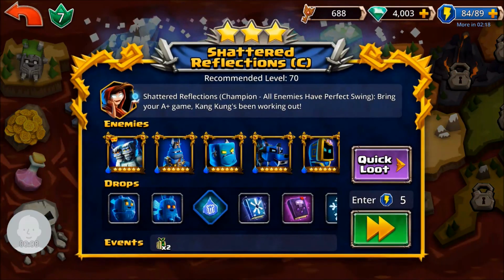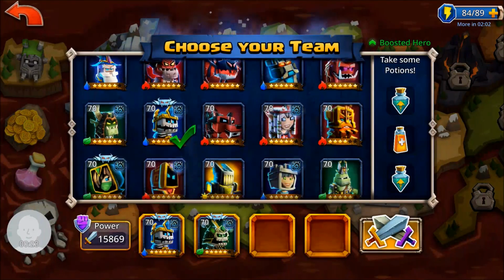Dungeon Boss Walkthrough - Shattered Reflections (C) (Undead)